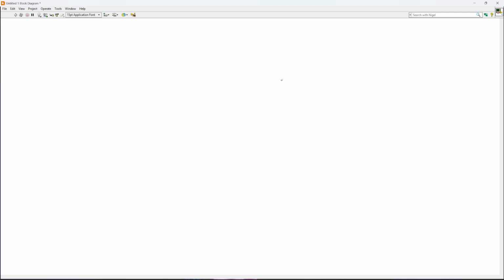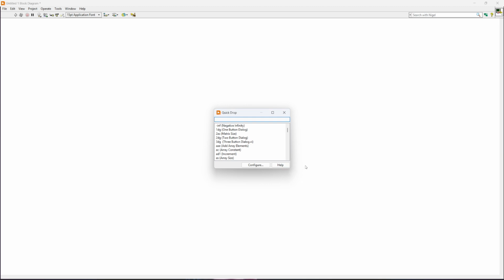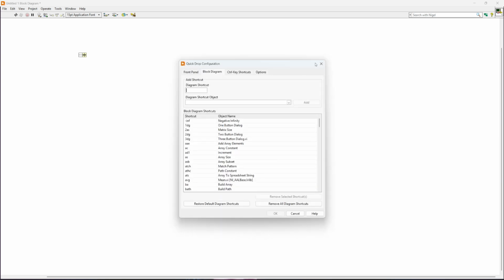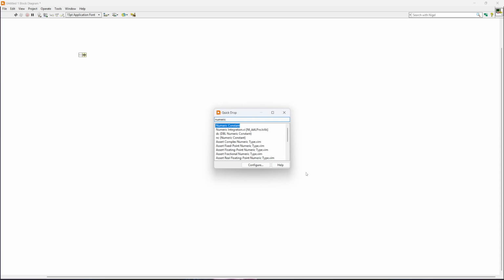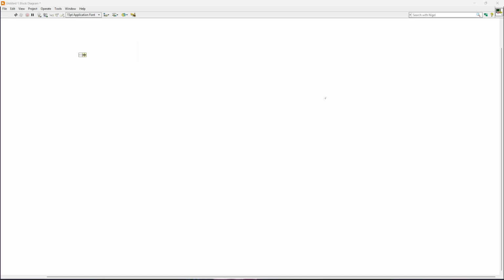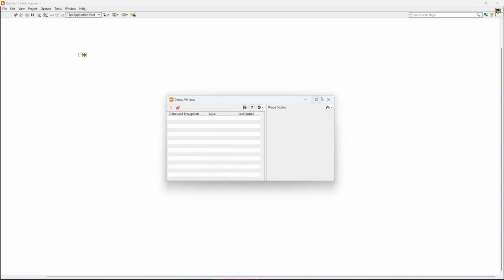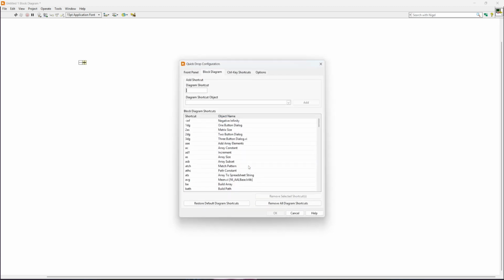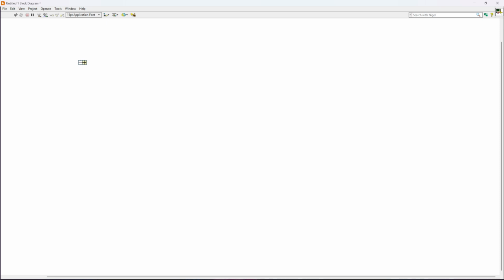How To OPEN Quick Drop In LabVIEW (QUICK & EASY) 2026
In this video, I'll show you how to open Quick Drop in LabVIEW. This is a full guide on how to access the Quick Drop feature in LabVIEW in 2026. If you've been trying to quickly search and place functions using Quick Drop in LabVIEW, this is the video you need to see! 🚀💻